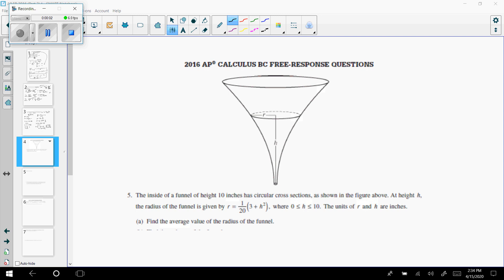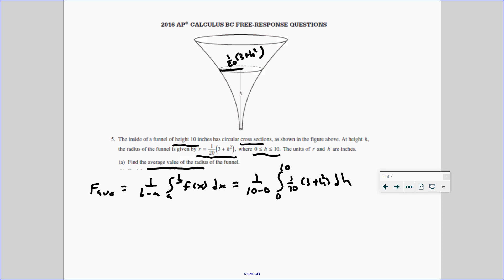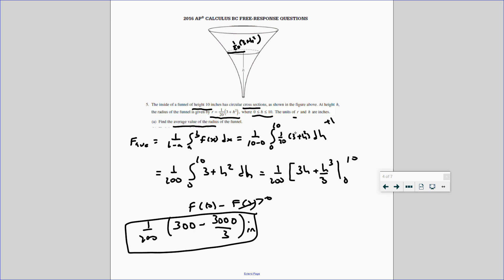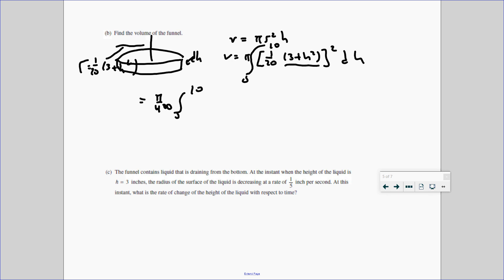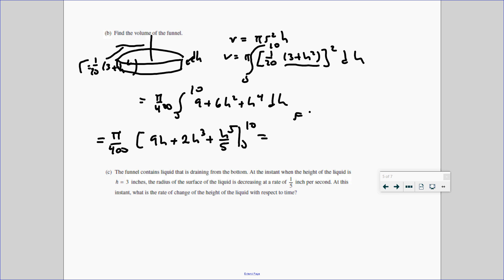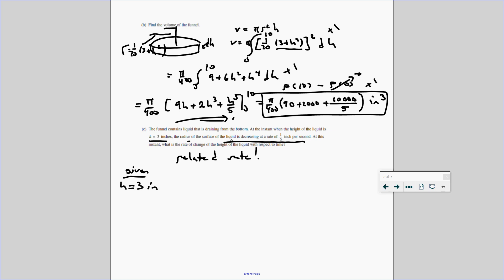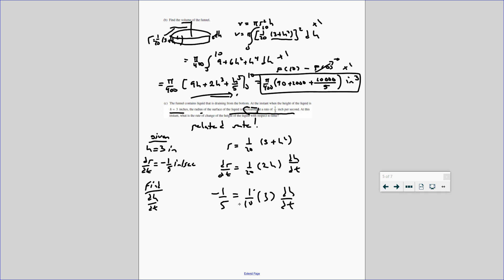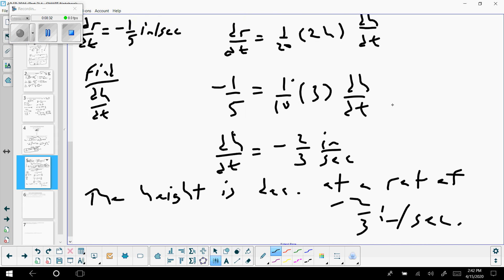2016 vidoe 5